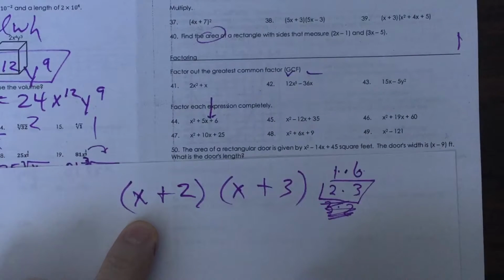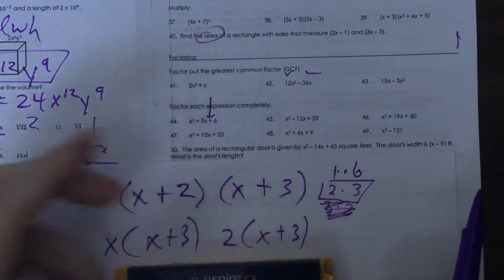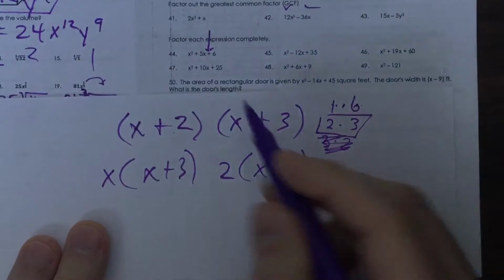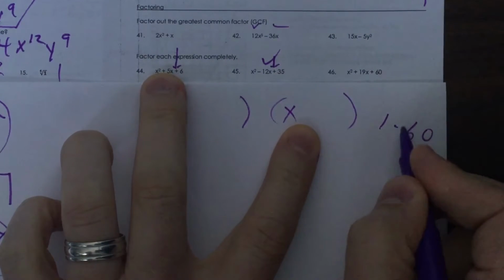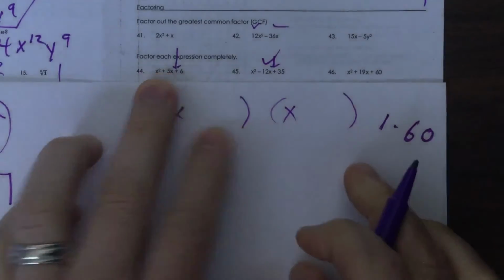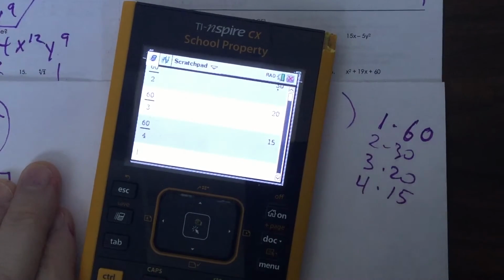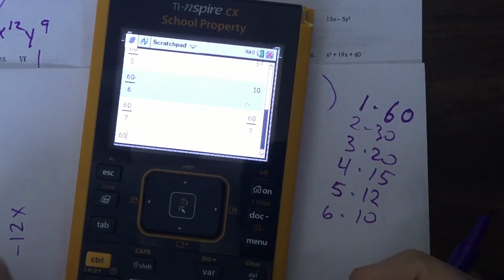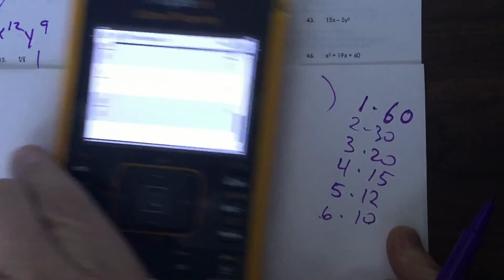REVIEW part 8:Spring Semester Final Exam